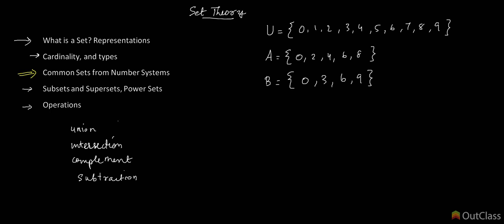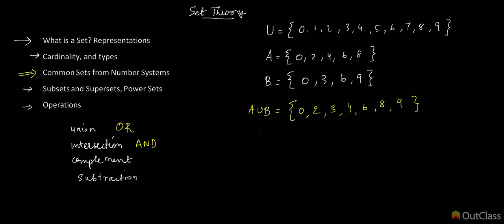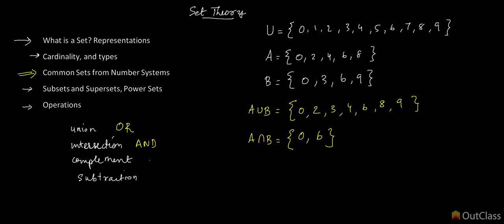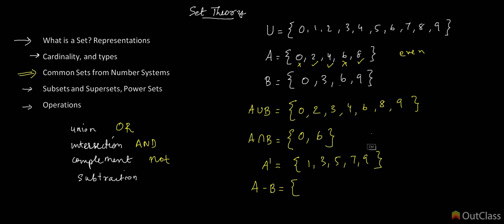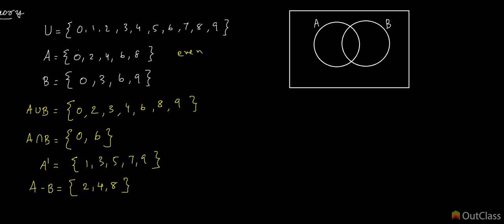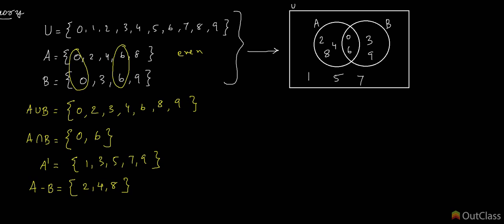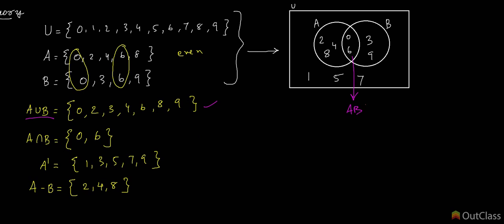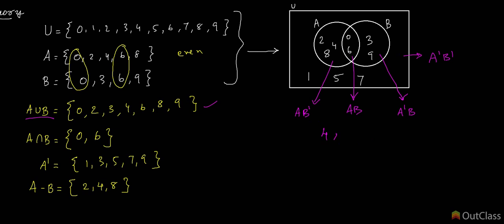1000 3 Intro 3